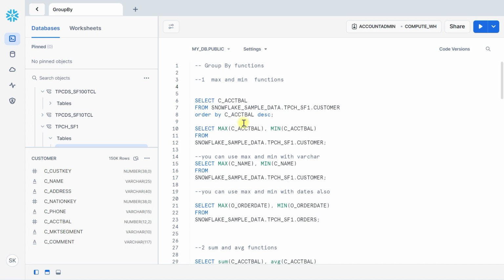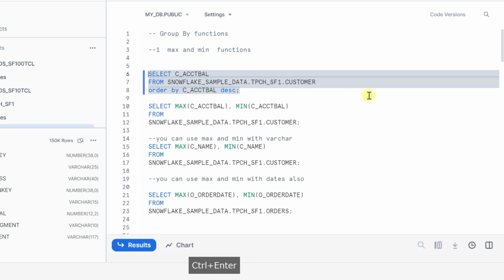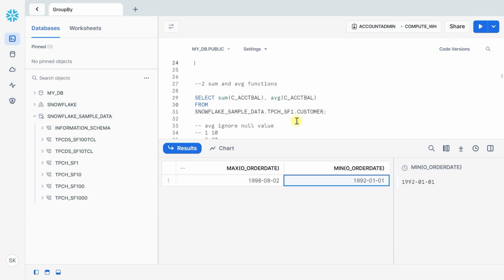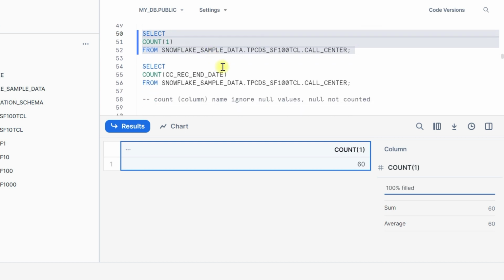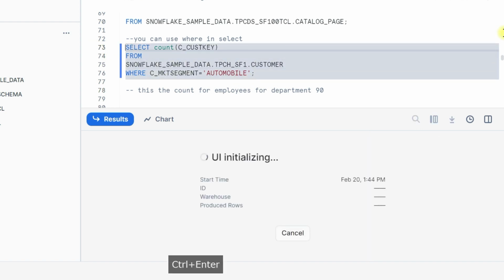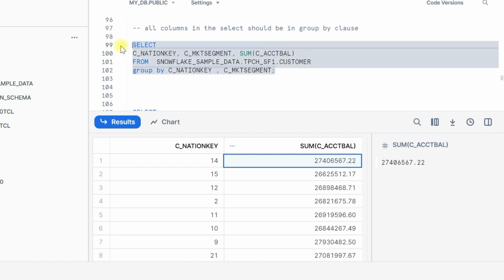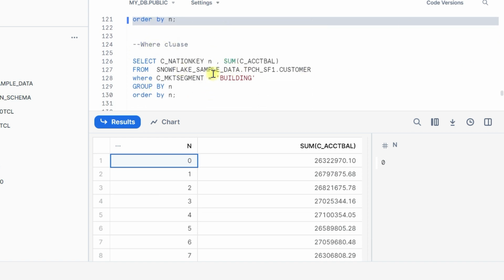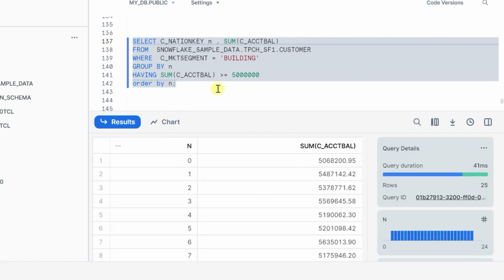How to Master Group By Functions in Snowflake: Complete Guide and Examples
In this comprehensive tutorial, you'll learn everything you need to know about using the GROUP BY function in Snowflake. Whether you're a beginner or looking to expand your SQL skills, this video covers the fundamentals, advanced techniques, and practical examples to help you aggregate data effectively. Discover how to group data, perform calculations, and generate insights with ease using Snowflake's powerful GROUP BY function. Don't miss out on mastering this essential feature for data analysis and reporting in Snowflake!